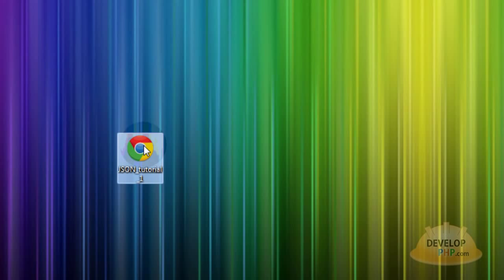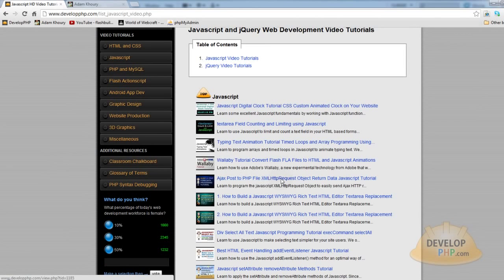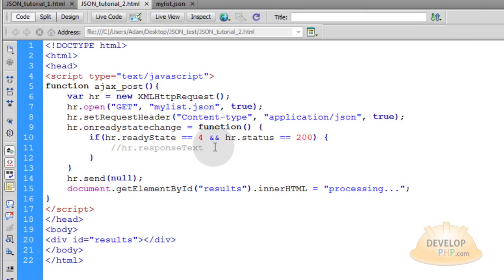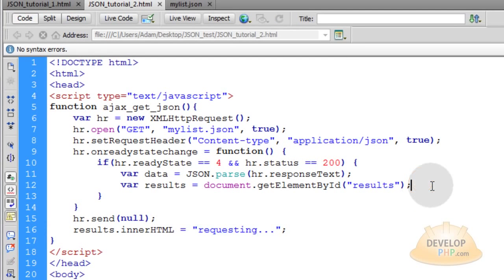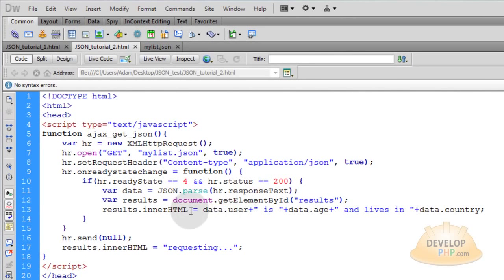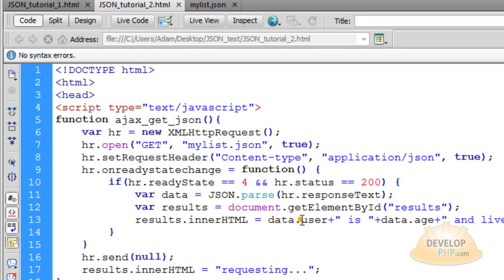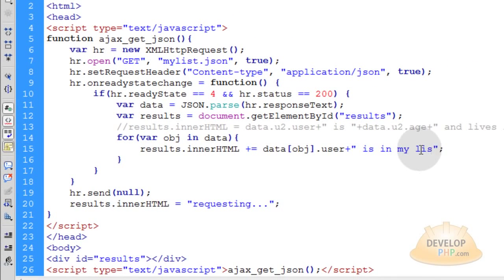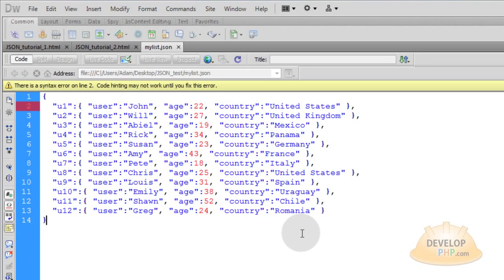json tutorial for beginners learn how to program part 1 JavaScript YouTube 3